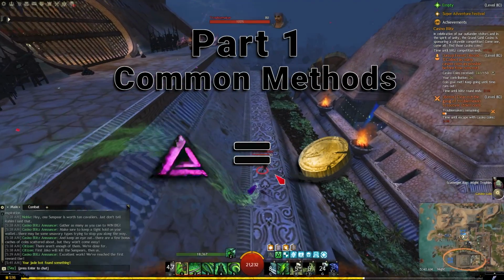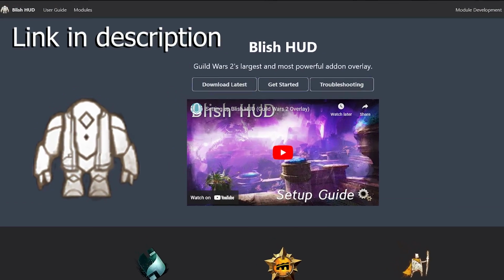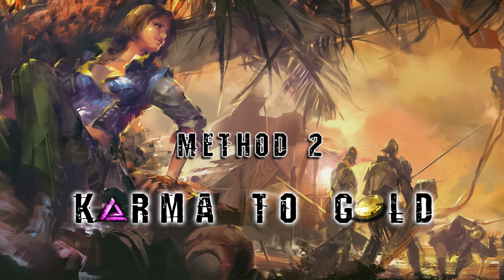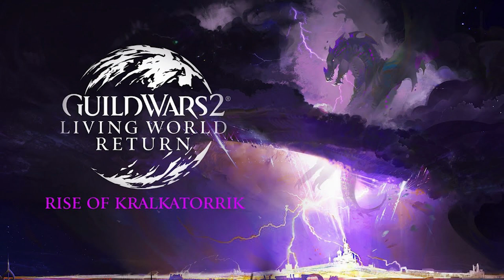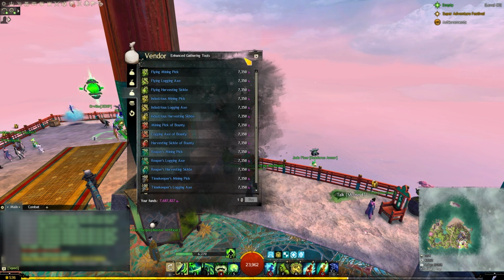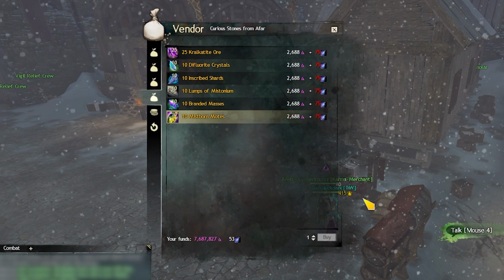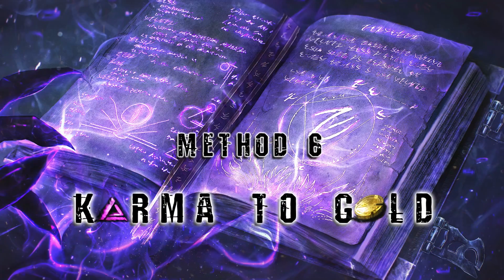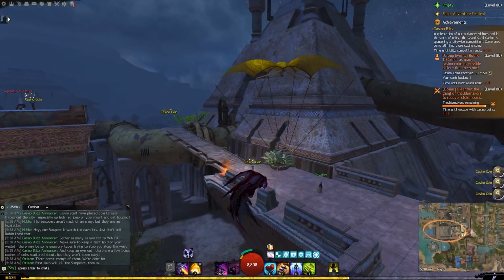How to convert Karma to Gold in Guild Wars 2 | Part 1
A detailed walkthrough for converting Karma to Gold!
If you want to replenish your reserves after a spending spree or make the most out of your accumulated Karma, this guide is for you!

Artist/Production: StreamBeats/Harris Heller
Tracks:
1) Spring Rollin'
2) Tokyo Rain
3) Ambient Gold

Chapters:
00:00 - Intro/Giveaway/Why Convert?
00:46 - Method 1
02:22 - Method 2
02:55 - Method 3
04:09 - Method 3.5
05:19 - Method 4
05:59 - Method 5
06:36 - Method 6
07:33 - How to Enter Giveaway?